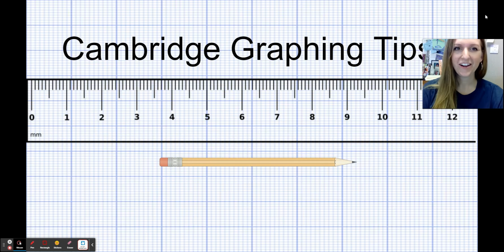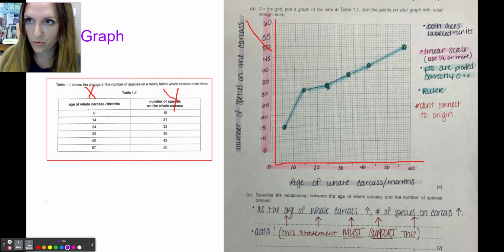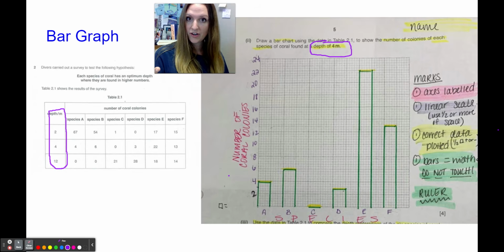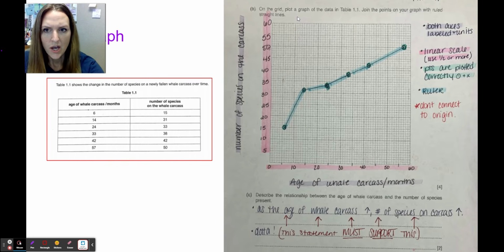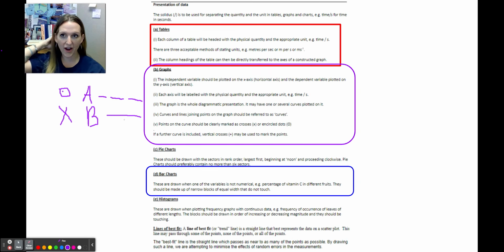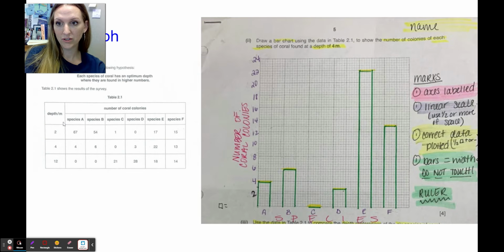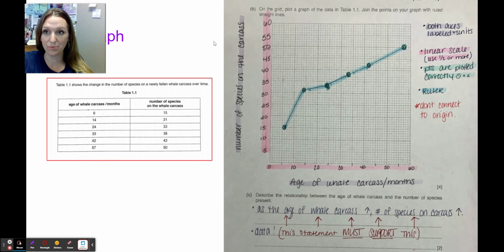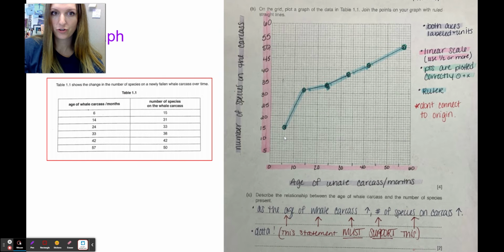Cambridge Graphing Tips / AICE Marine Science